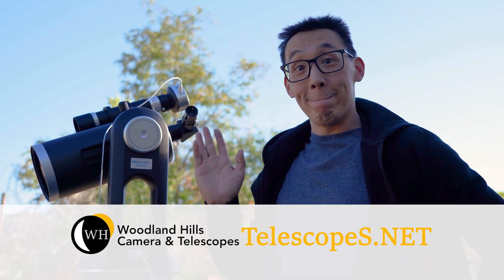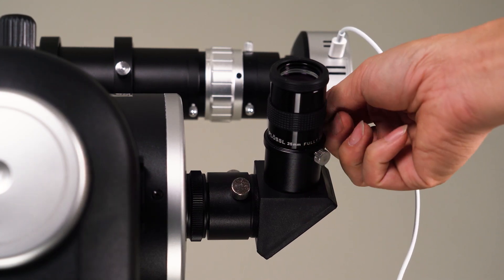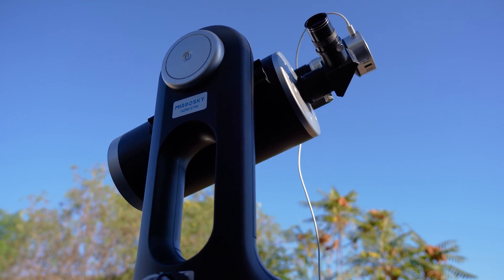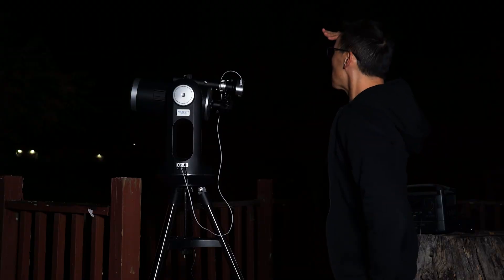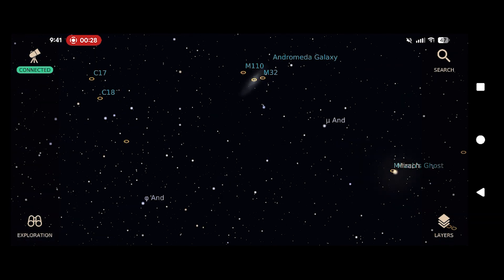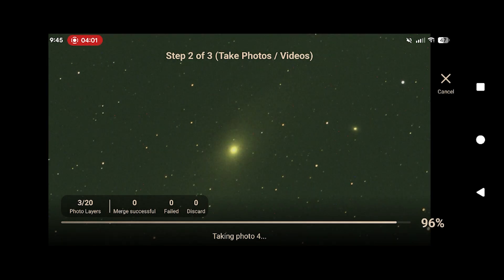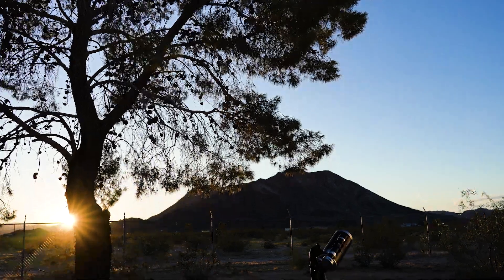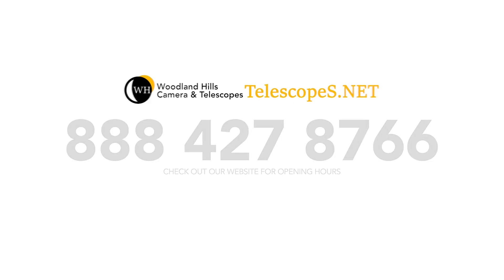Spectrum Optics MirroSky SP127 Intelligent Telescope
The SkyPilot 127 is the best combination of visual and imaging currently available for astronomers, out of the box. It features a 127mm Maksutov-Cassegrain optic paired with the smart MirroSky intelligent astro system. The included 53mm ED refractor with the intelligent camera can be used as your finder / guide scope or your imaging optics. It can assist users in locating celestial objects quickly and conveniently, and it is controlled using the MirroSky app. Its 53mm ED (Extra-Low Dispersion) optical guide scope system with built-in smart technology can navigate the night sky and point the telescope to your target, all without any user star alignment. This innovative astro system also serves as an imaging camera powered by the popular Sony IMX662 CMOS sensor. Specializing in astrophotography, this smart technology system automatically takes and processes short exposure images of your night sky object, aligning and stacking them instantly to produce a detailed photograph of your deep sky object.

The MirroSky Intelligent astro system, supported by the MirroSky app, uses advanced plate solving technology that allows the telescope to know where its pointing in the night sky. Its platesolving technology eliminates the need to manually calibrate and align the telescope to the night sky. No need to point and align at a guide or reference star. The MirroSky intelligent astro system automatically selects alignment stars to precisely stack your images, all without user intervention. And with a database of 100,000 objects, and 64GB storage, the night sky is just waiting to be photographed.

Use your iOS or Android smartphone or tablet with GPS to operate this system, no hand controller needed. Because it uses the MirroSky APP, the GPS information from your smart device is used to automatically determine your observing location, date, and time.